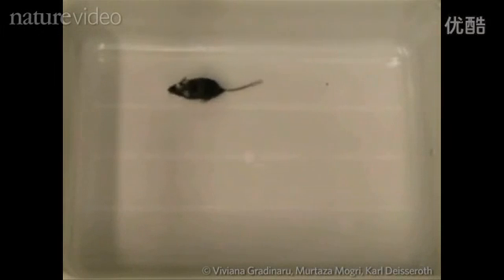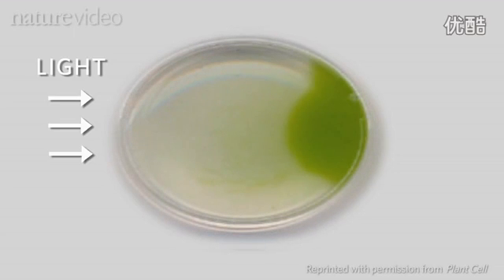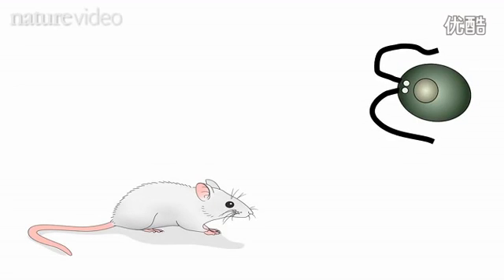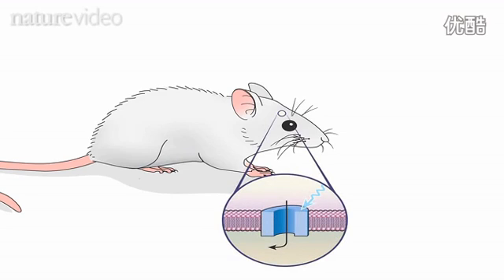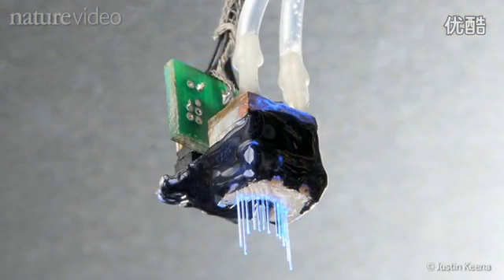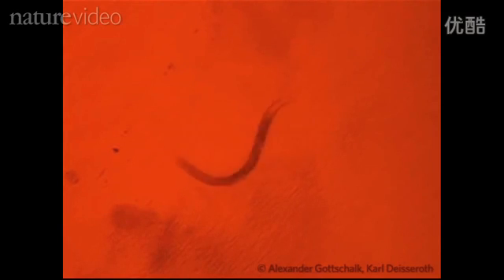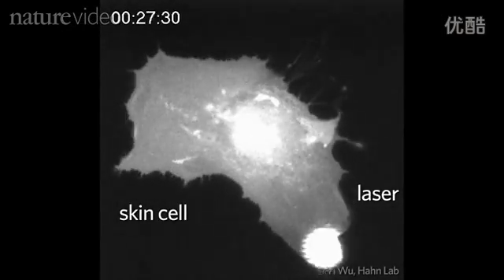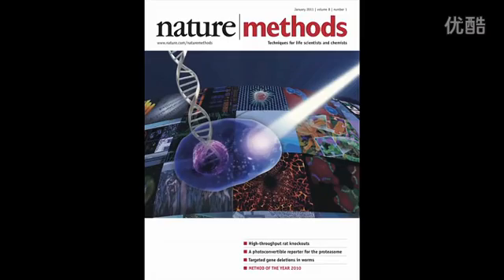optical therapy to relieve pain